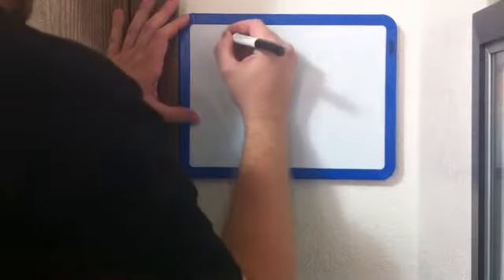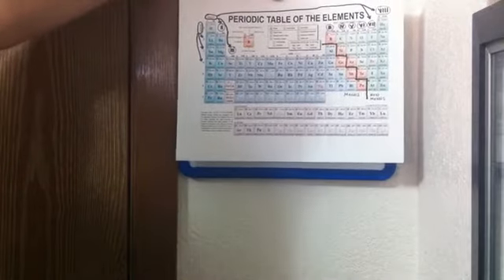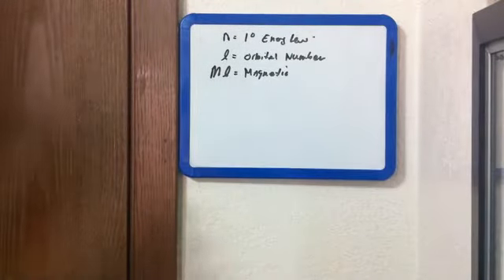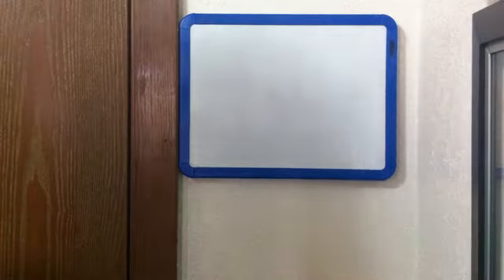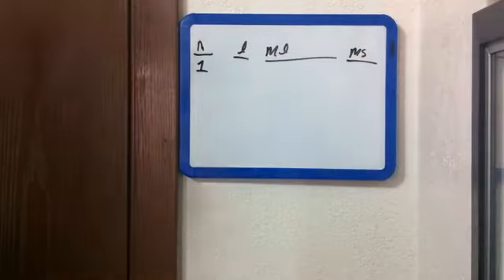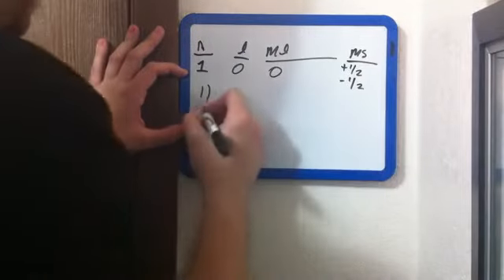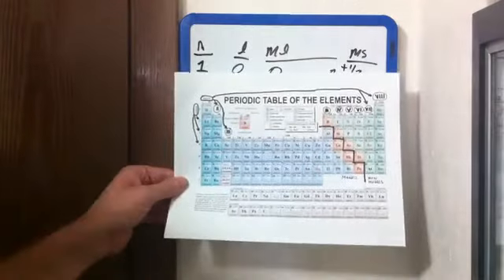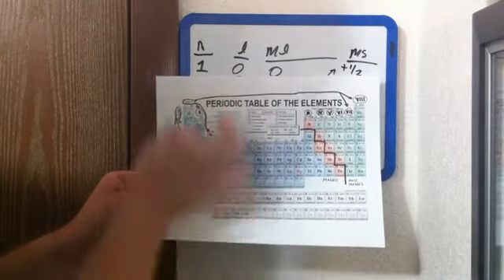Quantum Numbers Part I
Introduction to making sense of the quantum numbers.